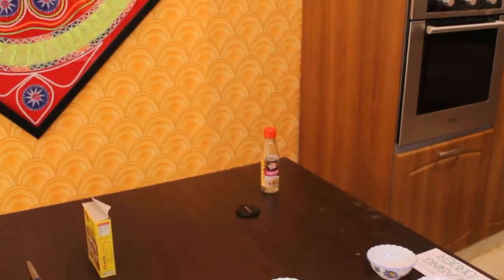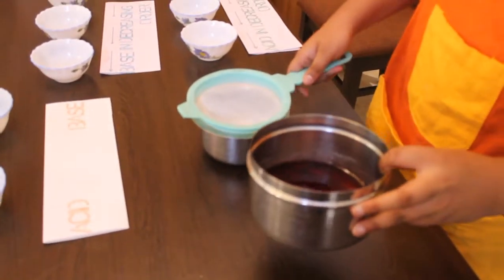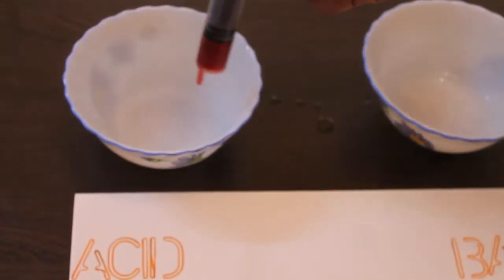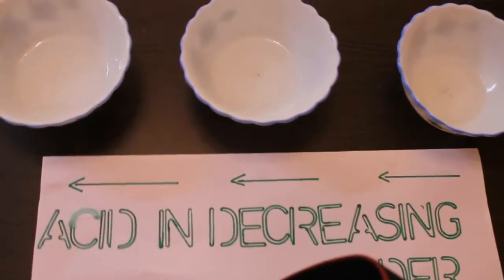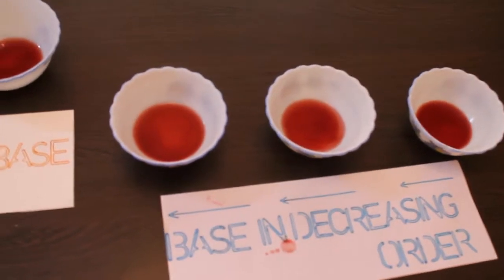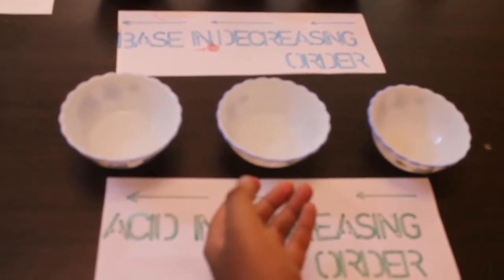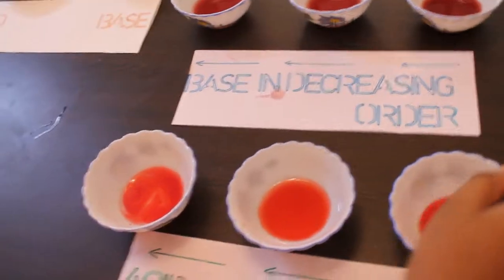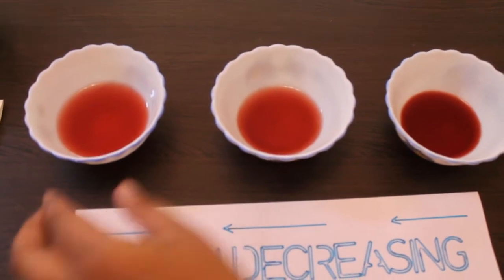Beetroot PH Indicator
Experimanet using Beetroot Juice to test the PH of Acids and Bases